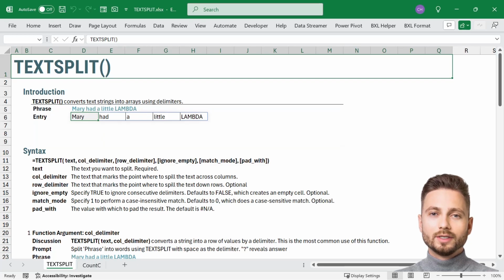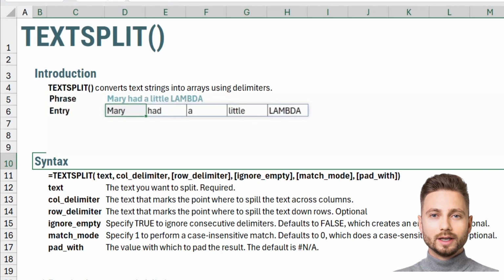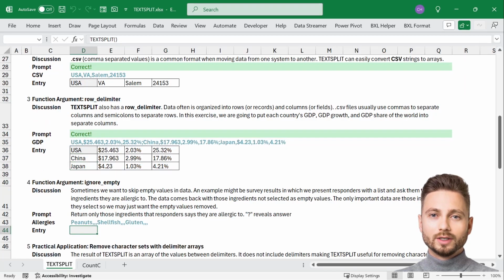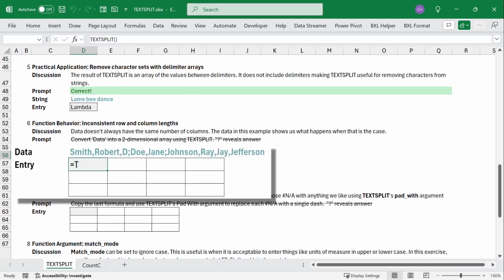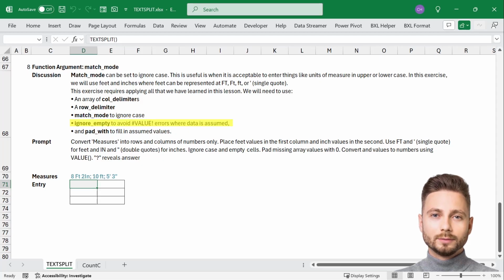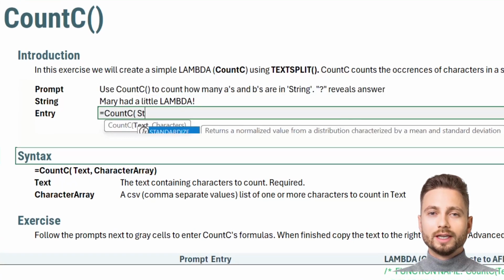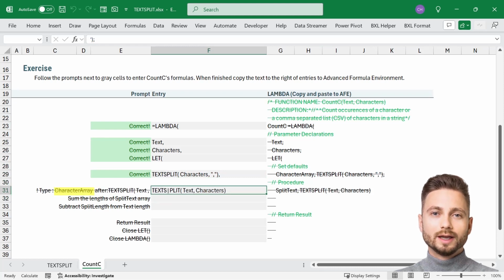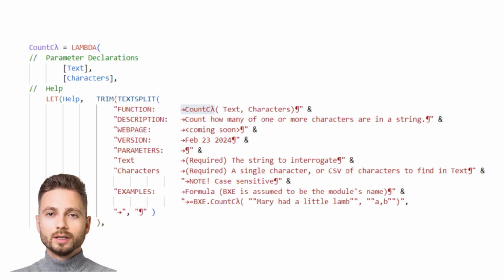Excel Dynamic Array and LAMBDA Tutorial TEXTSPLIT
Excel's TEXTSPLIT is a powerful function for manipulating data in text. This tutorial, with accompanying exercise workbook (link below), teaches us how to master TEXTSPLIT and include it in a simple, but useful LAMBDA.